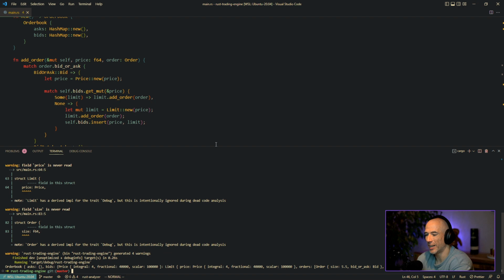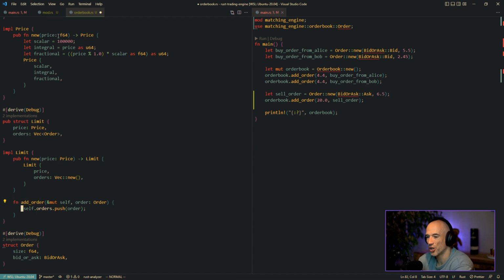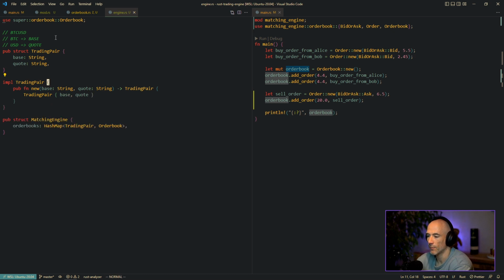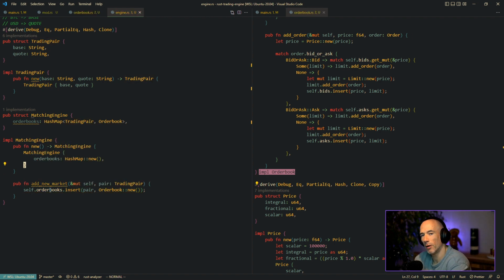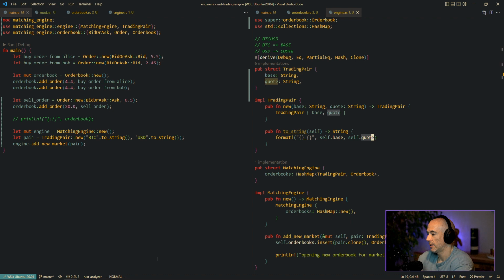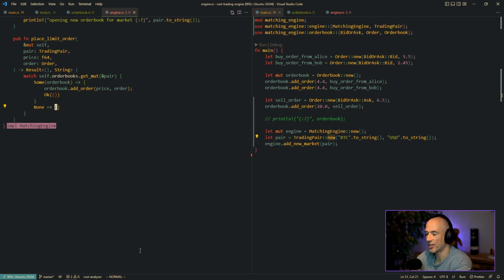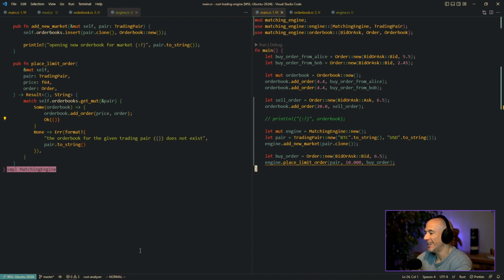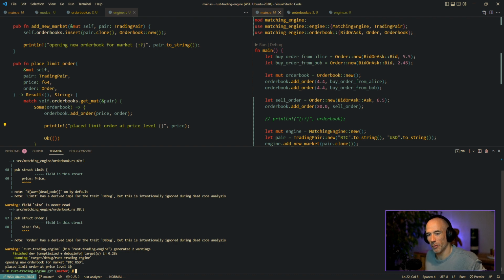Rust For Beginners: Let's Build A Trading Engine EP2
In this rust programming tutorial for beginners, we will build our trading (matching) engine from scratch and cover all Rust lang fundamentals to turn you into an experienced Rust developer. We are going to write the order books and matching engine so we can place market and limit orders.

📢 I am also building a Discord community! Feel free to join if you are willing to learn about blockchain, distributed systems, Golang, and Rust. Or just hang out and chat.

TIMESTAMPS
00:00 Intro
00:10 Coding